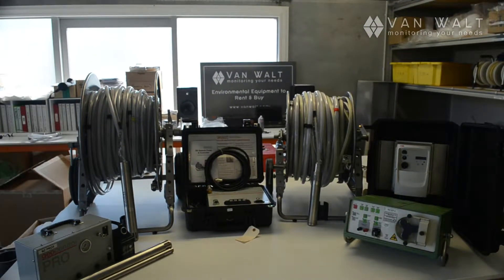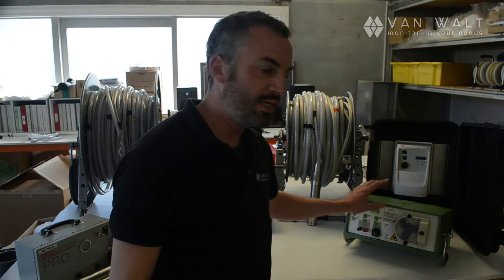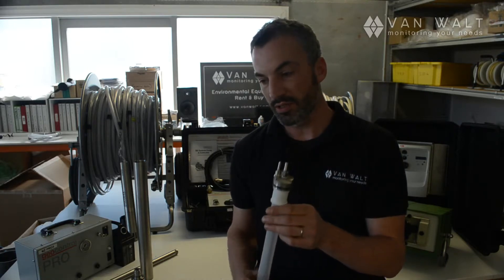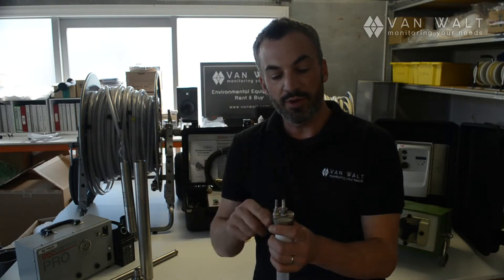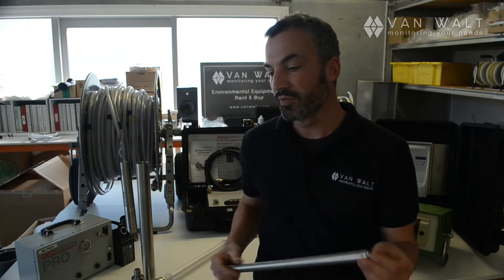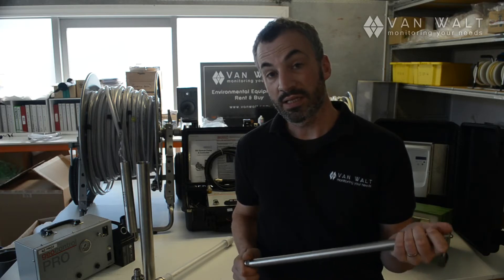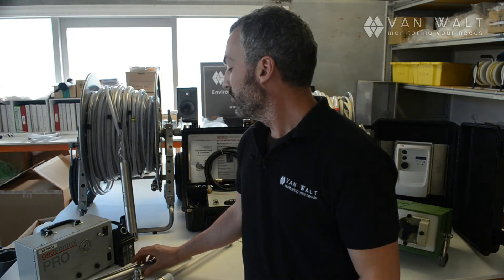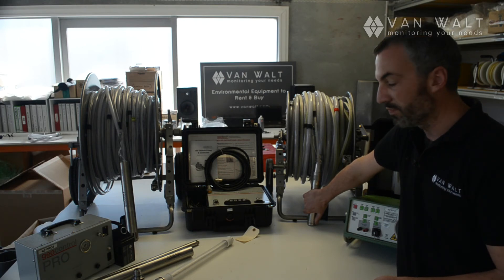Groundwater Pump Comparison Video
Review of Van Walt's groundwater sampling pumps, available to rent or purchase